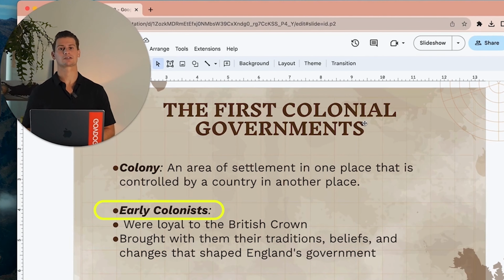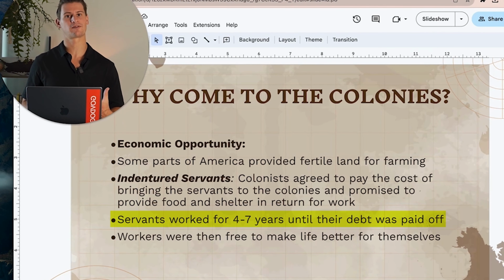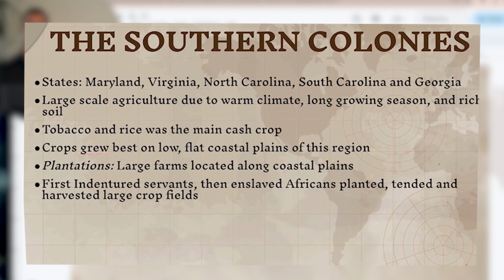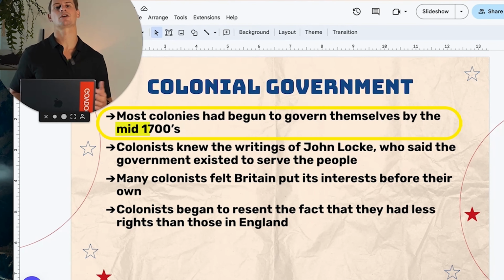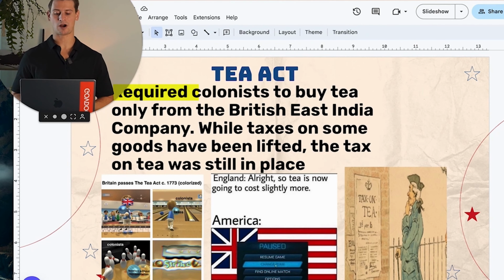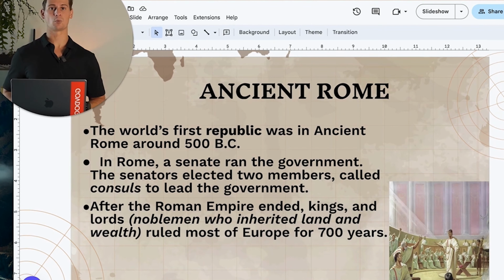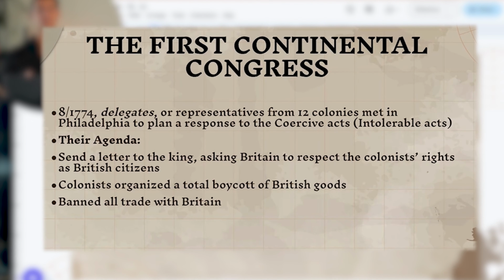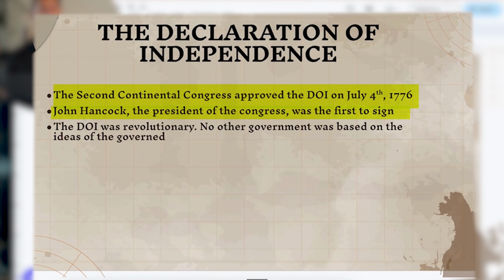Colonial America Made Easy: The #1 FCLE / Civics EOC Study Hack!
Colonial America EXPLAINED!

Declaration of Independence:
The Declaration of Independence is a pivotal document in American history, adopted on July 4, 1776. It was primarily authored by Thomas Jefferson and signed by representatives of the thirteen American colonies, who were seeking to break away from British rule. This document declared the colonies' intention to form an independent nation, listing grievances against King George III and asserting the inherent rights of individuals to life, liberty, and the pursuit of happiness. The Declaration of Independence marks the birth of the United States and is celebrated annually on Independence Day.

Boston Tea Party:
The Boston Tea Party occurred on December 16, 1773, in Boston, Massachusetts. It was a protest by American colonists against the British Tea Act, which allowed the British East India Company to sell tea in the American colonies without paying certain taxes. Disguised as Native Americans, a group of colonists boarded British ships and dumped crates of tea into Boston Harbor as a symbolic act of resistance against taxation without representation. This event played a significant role in escalating tensions between the colonies and the British Crown, ultimately leading to the American Revolution.

Colonies of the US:
The thirteen American colonies were originally established by European powers, primarily Britain, during the 17th and 18th centuries. They stretched along the eastern coast of North America and included Virginia, Massachusetts, Pennsylvania, New York, and others. These colonies were diverse in terms of culture, economy, and governance, but they shared a common experience of British colonial rule. Over time, tensions grew due to issues like taxation, religious freedom, and representation in British Parliament. The American colonies played a crucial role in the formation of the United States, as they collectively declared independence and fought for their freedom during the American Revolution, ultimately leading to the birth of the nation in 1776.